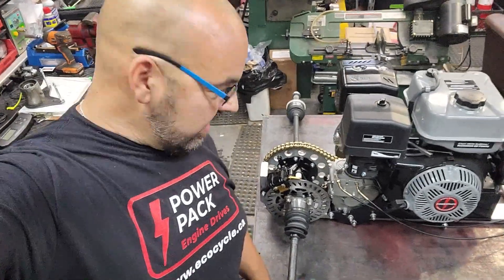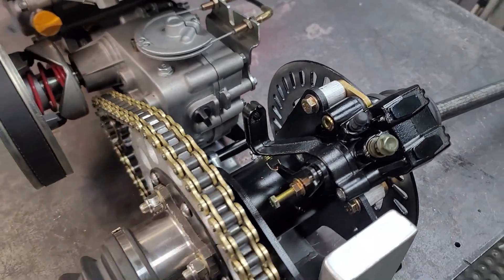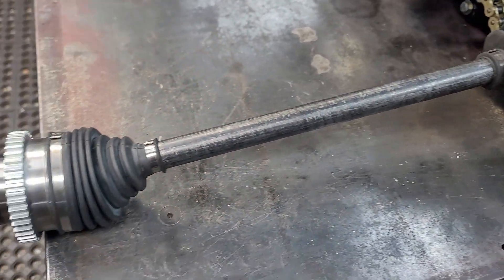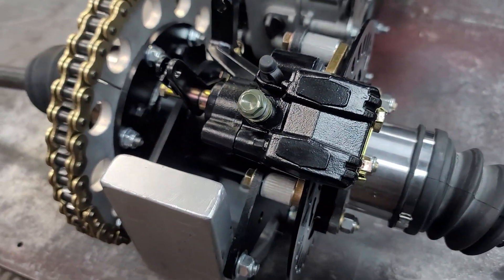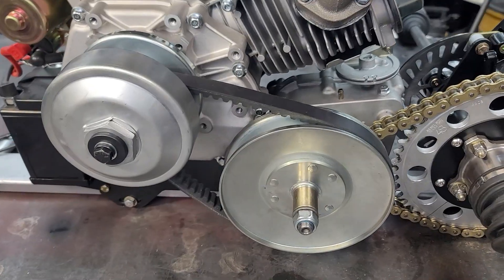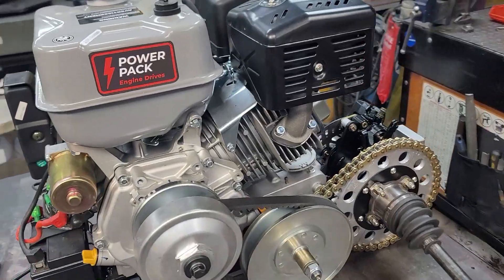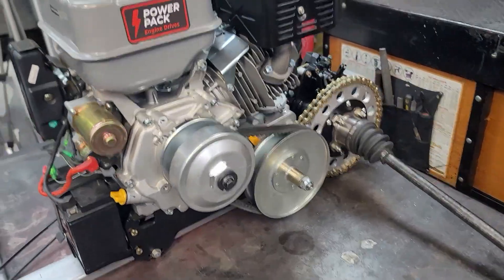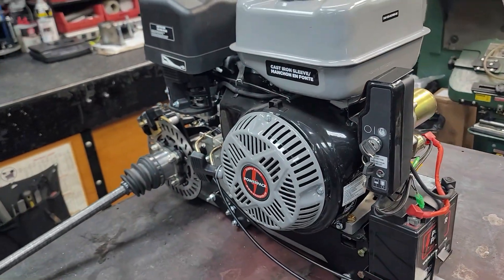Chain Drive IRS Spool for PowerPack Engine Drives.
Introducing the PowerPack IRS Drive Spool.  Uses the popular Mazda Miata half shafts and commonly available brake parts for the ultimate independent rear suspension set-up.  Please subsribe as we continue to develop the PowerPack  engine drives and suspension solutions. PowerPack Engine/gearbox mounting brackets are available now for both small and big block GX based motors like the Predator 212 and Predator 420.